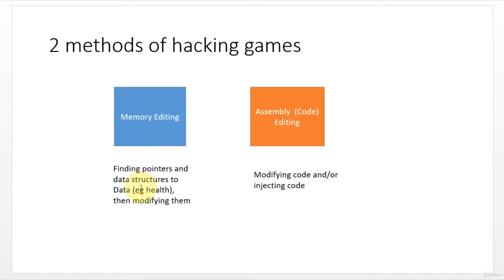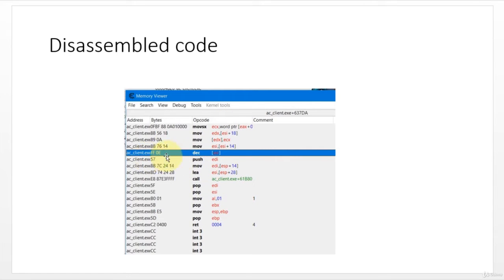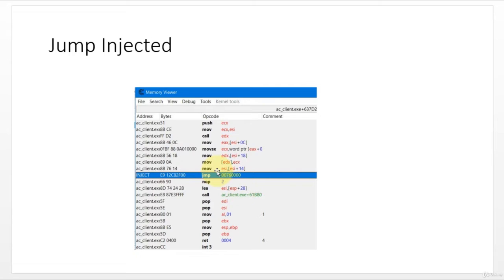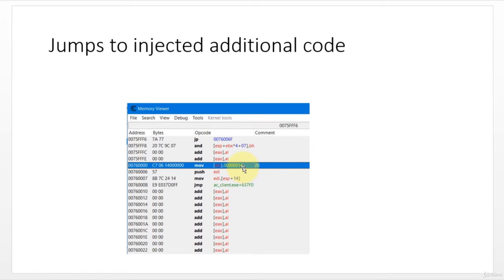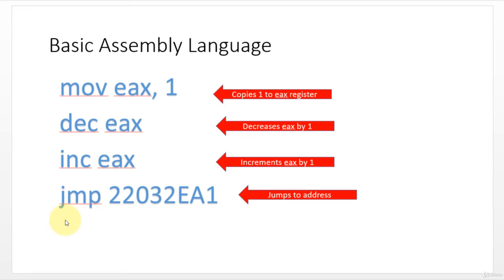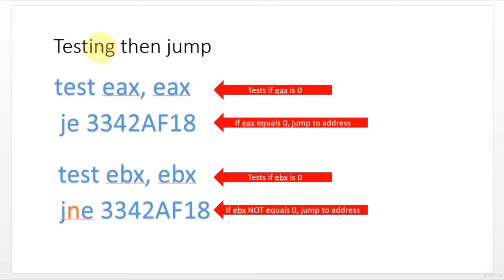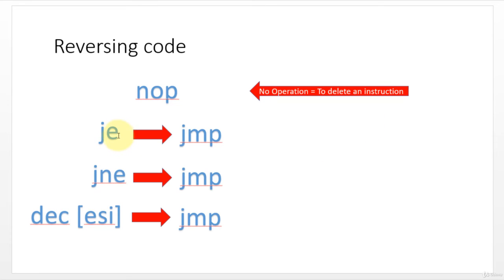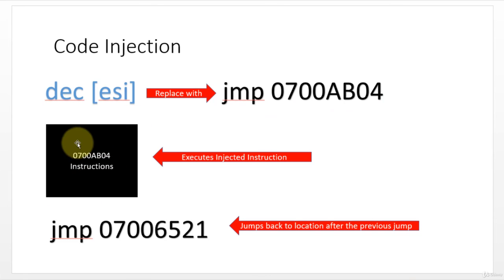011 Introduction to Code Injection & Assembly Editing